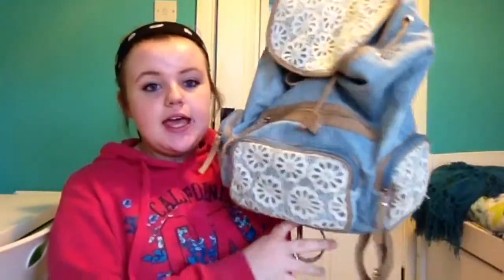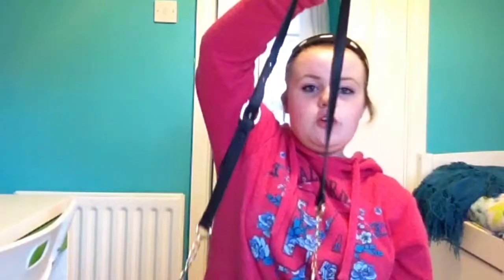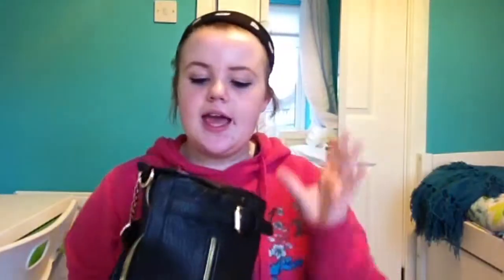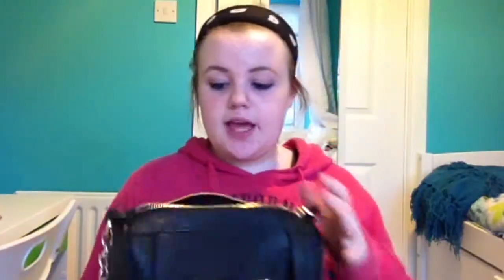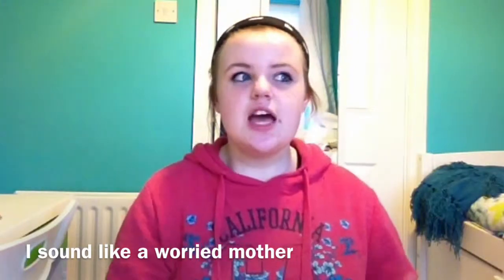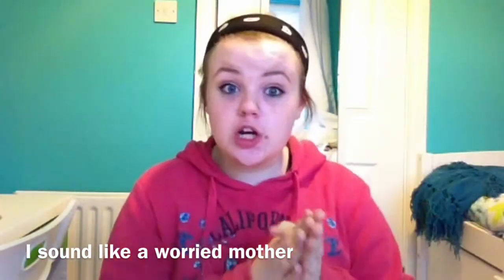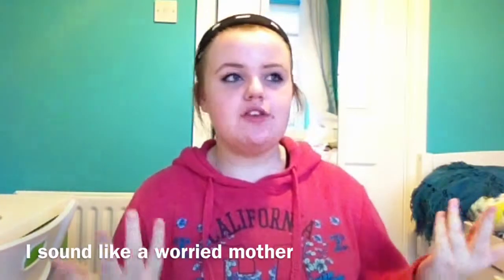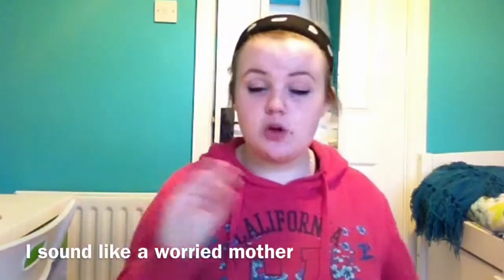My concert essentials + tips and tricks | BabyCakesBeauty101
I am not trying to brag in any way and also I did actually pay for my ticket myself with my own money.

ABOUT ME
 • My name is Kellie
 • I was born on January 9th 2000
 • I'm from Ireland
 • I film on my iPhone
 • I edit on iMovie

Remember you are beautiful and I love you all so much xx 💋💘

Xoxo Kellie